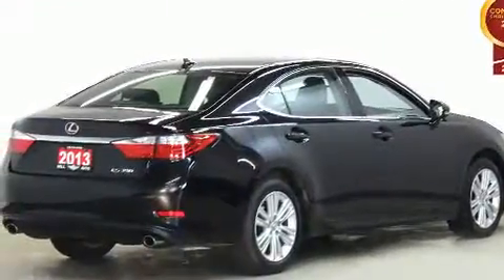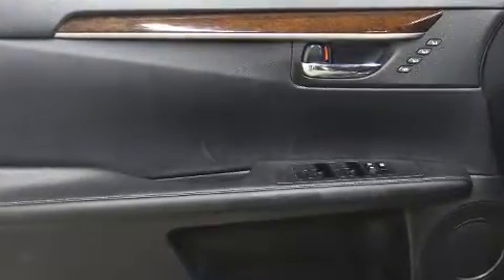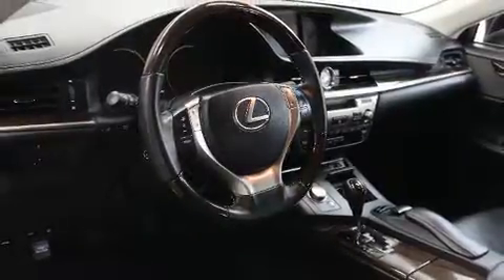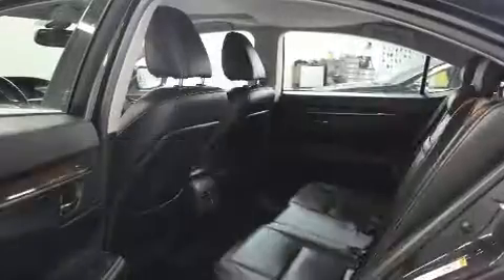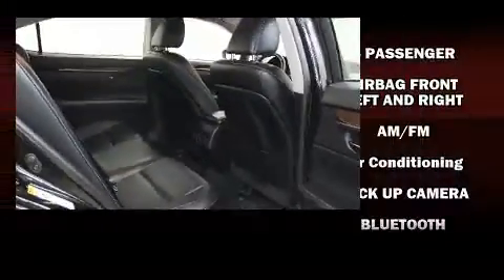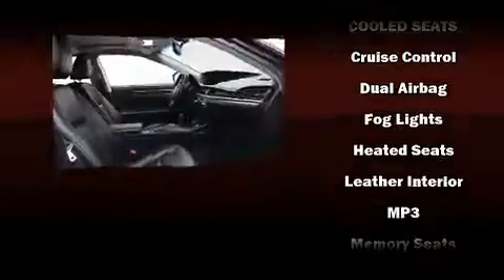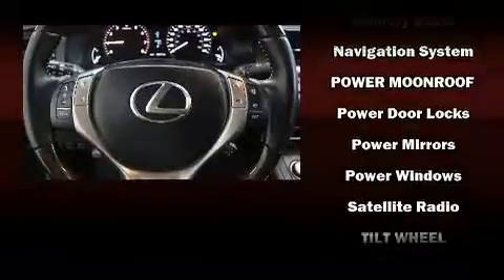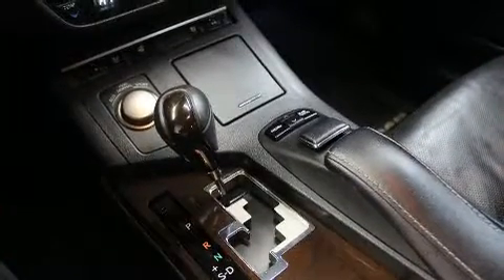2013 Lexus ES 350 in Toronto, ON M3J 2E8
You can expect a lot from the 2013 Lexus ES 350. This 4 door, 5 passenger sedan still has less than 90,000 kilometers! It features a front-wheel-drive platform, an automatic transmission, and a 3.5 liter 6 cylinder engine. Lexus prioritized handling and performance with features such as: leather upholstery, a tachometer, a power seat, an outside temperature display, automatic dimming door mirrors, fully automatic headlights, and power windows. For drivers who enjoy the natural environment, a power moon roof allows an infusion of fresh air. Lexus also prioritized safety and security with features such as: dual front impact airbags with occupant sensing airbag, front and rear SIDE impact airbags, traction control, brake assist, anti-whiplash front head restraints, ignition disabling, and 4 wheel disc brakes with ABS. Electronic stability control ensures solid grip atop the road surface, no matter how challenging the driving conditions. We pride ourselves in consistently exceeding our customer's expectations. Stop by our dealership or give us a call for more information.